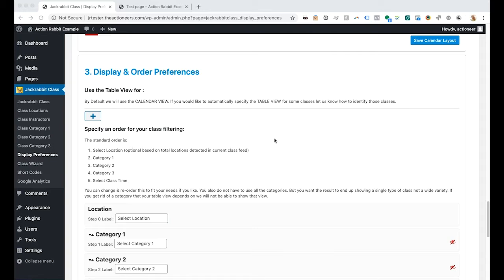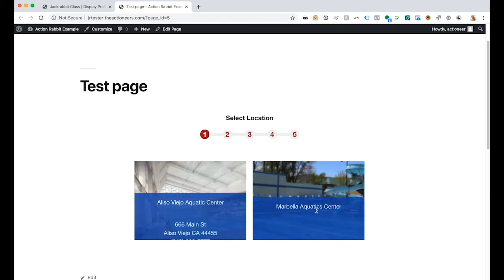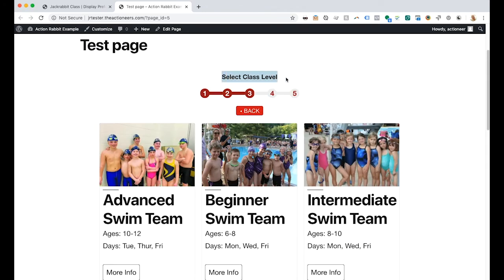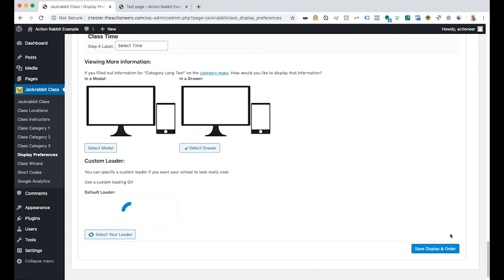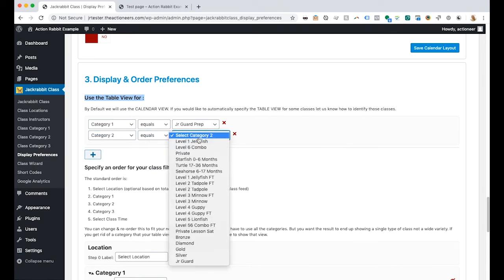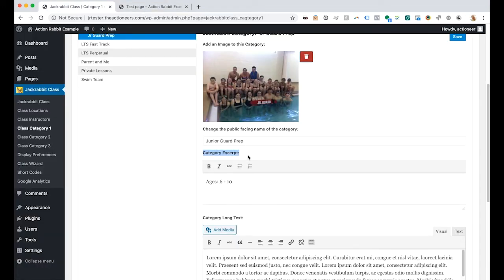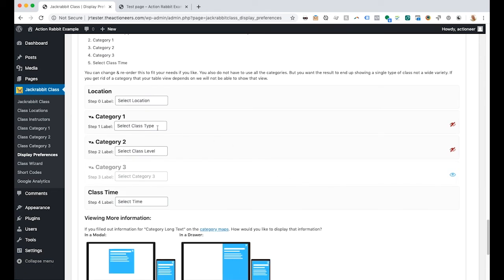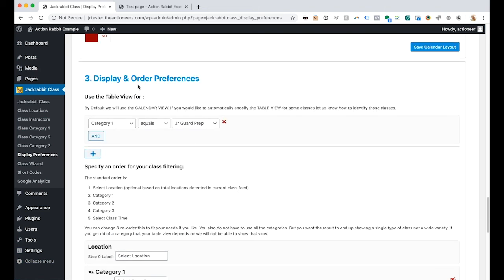How to set display preferences for Class Filter order, steps, and extra information.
This instructional video details changing the class filter step order and removing steps. It also shows how to rename filter steps and add extra information tor your categories in the class filter for the best user experience. a detailed step by step guide can be found at this URL